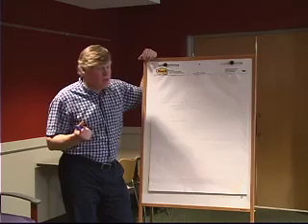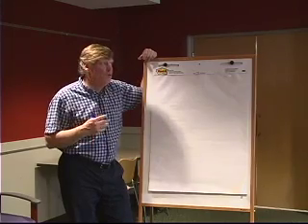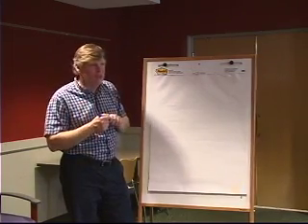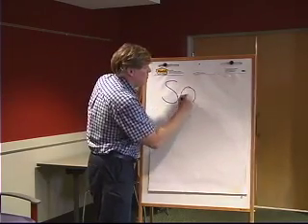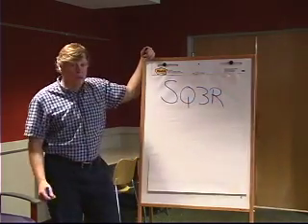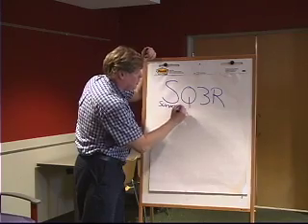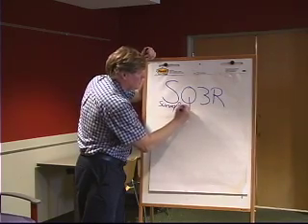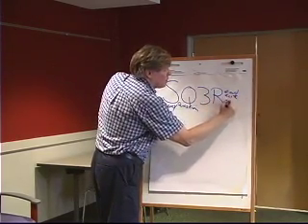The Learning Edge: Reading Strategies- The SQ3R.mov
Dr. John Body from the Office of Learning Skills at Mount Holyoke College gives an overview of a reading strategy that is an oldie but goodie-  The SQ3R.